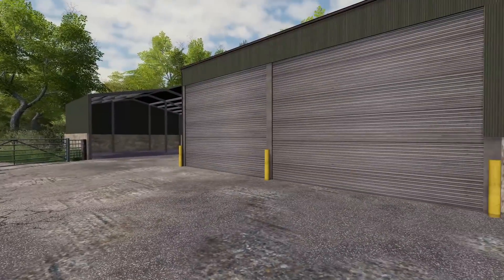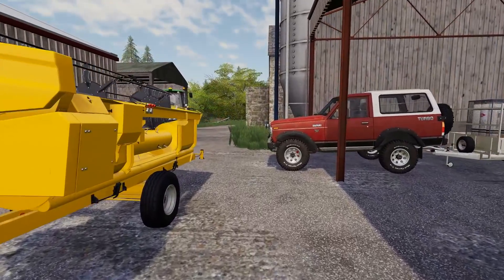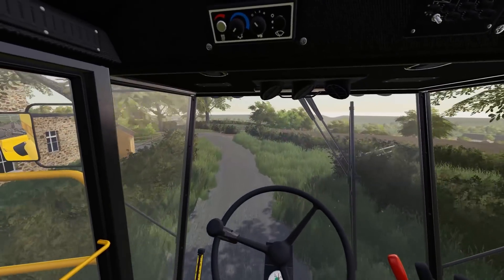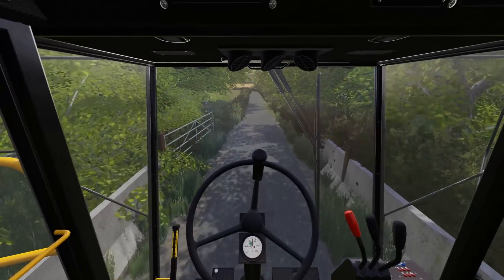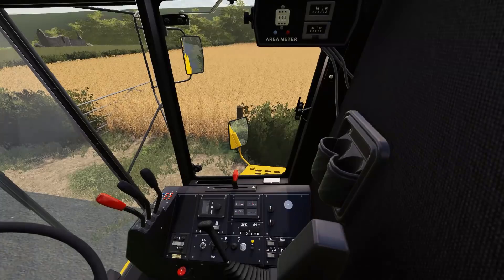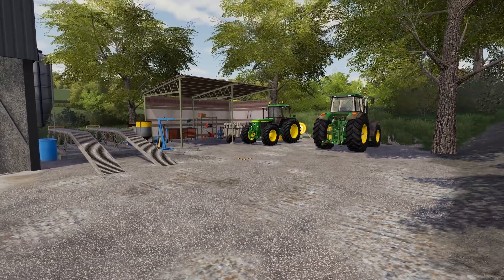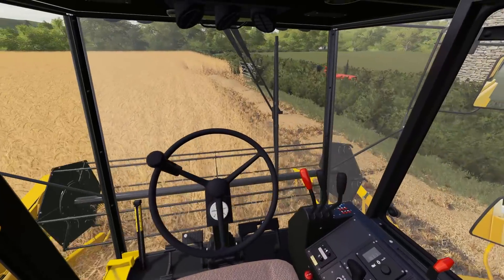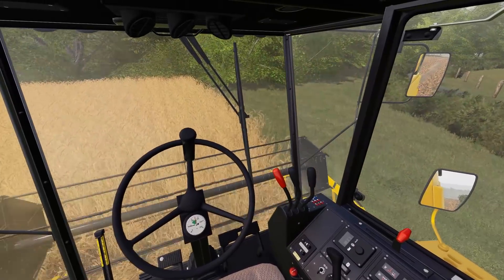MEADOW GROVE FARM - This could be expensive! Farming Simulator 19 Roleplay - ep53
Welcome

  Frank barely has the time to stand still right now. But alas, that has been interrupted by an Oil leak on his 7710 that is only getting worse! So he's left with no choice. But to send it to the mechanic...Could be an expensive trip.

Handy Links:

6

Hardware:
Ryzen 2700x CPU
32GB DDR4 Ram
GTX 1070TI GPU
Asus ROg B450f Mother Board
5 x Be Quiet Fans
Samsung Eveo 250 GB M.2
500GB WD SSD
1TB Seagate sata SSD